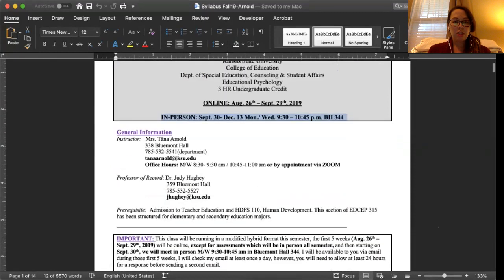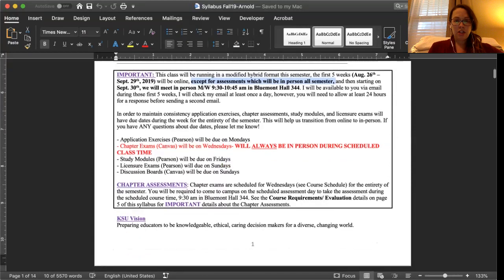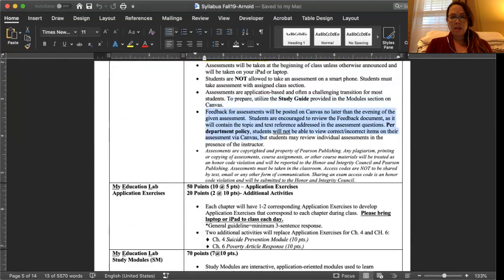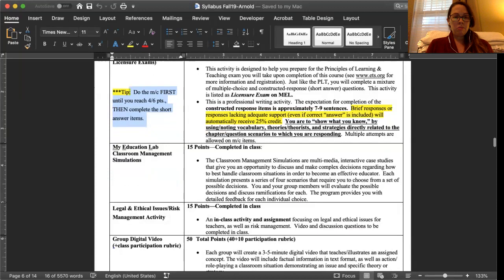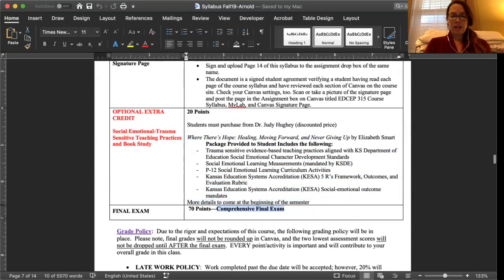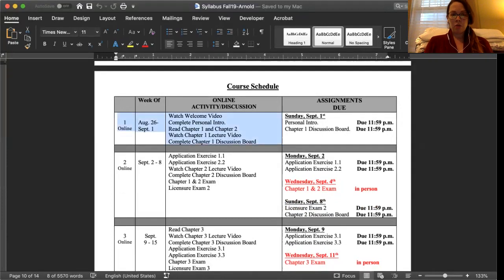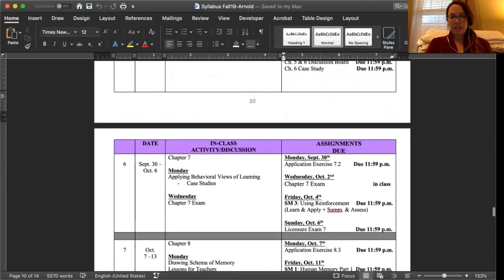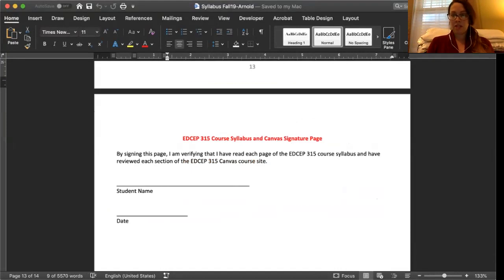Ed Psych 315 Welcome Video with Syllabus Review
Welcome Video with Syllabus Review
Fall 2019
Kansas State University
Department of Special Education, Counseling, and Student Affairs